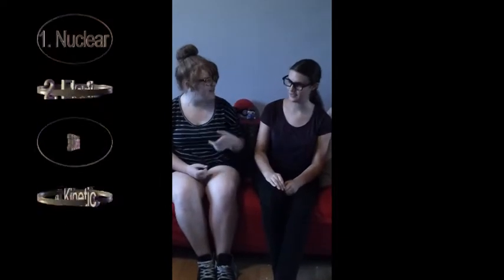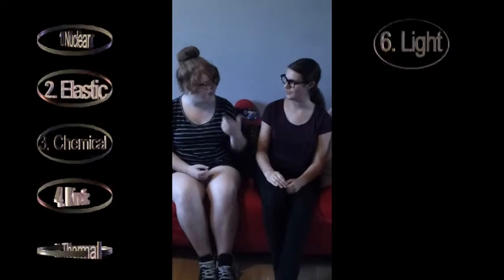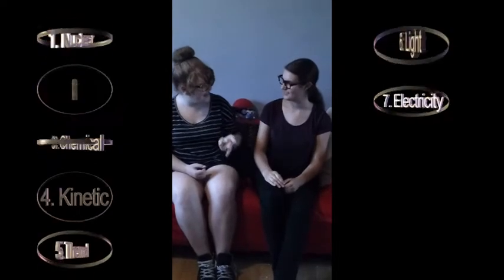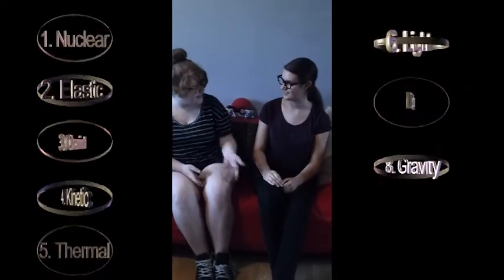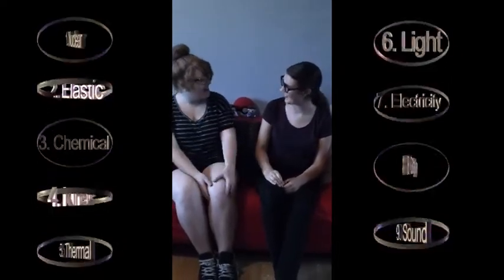DHS Science Club Physics Video - "N.E.C.K.T.L.E.G.S."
The Science Club of Dapto High School has created a video for entry into a Physics Video Competition, based on the nine different types of energy. Spearheaded by the six girls starring in the video, it demonstrates not only the scientific curiosity and ability of the students at Dapto High School, but an answer to the age-old question: "How do you measure a giraffe?"